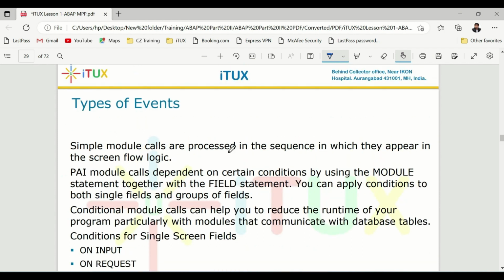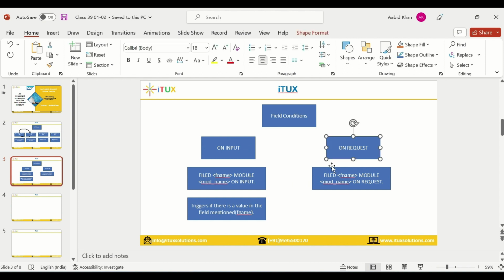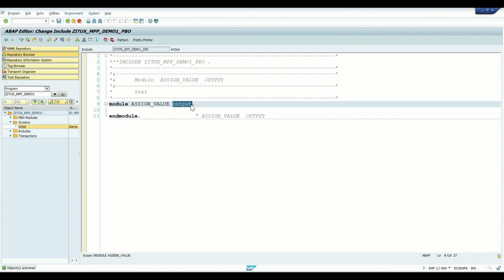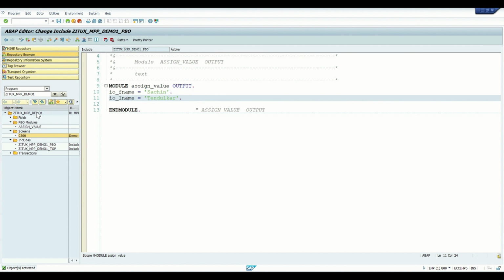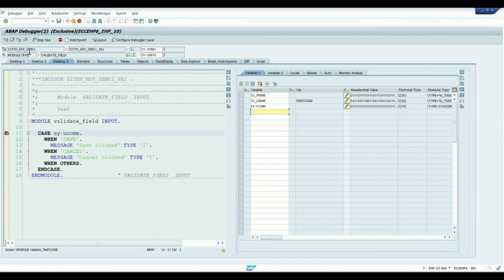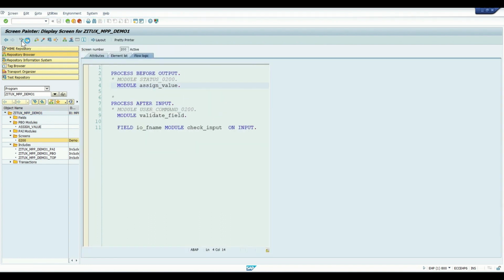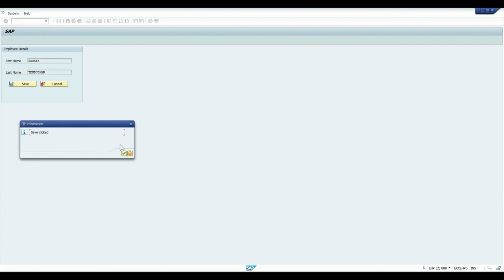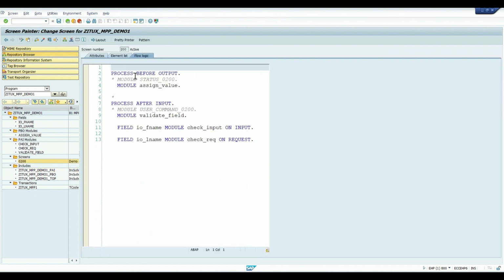What is On Input, On Request in Module Pool Programming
The link to Enroll for the course...

1. Detailed explanation of ON INPUT,
2. Detailed explanation of ON REQUEST in MPP.